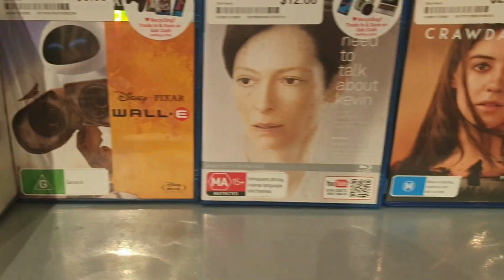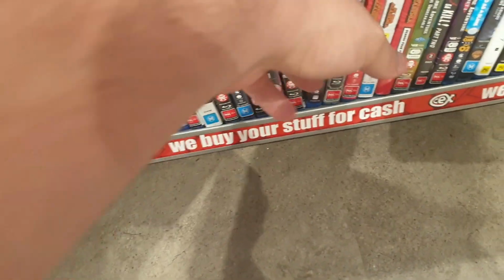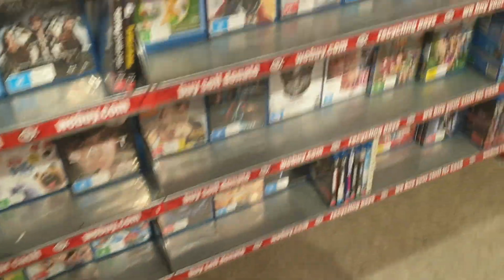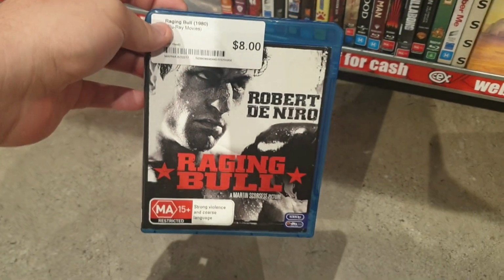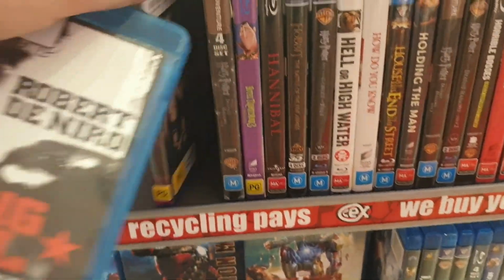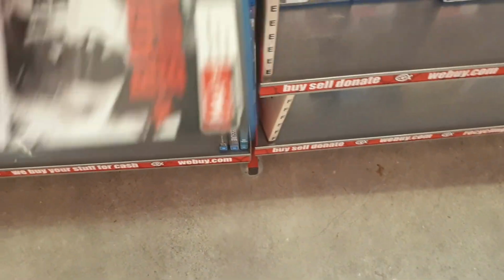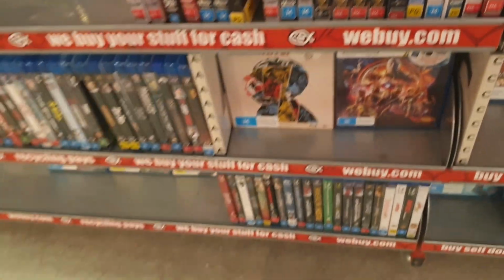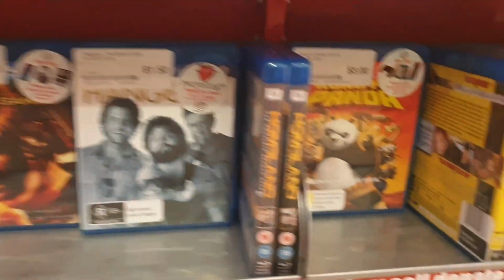BLU-RAY HUNTING ( JB HI-FI & CEX ) w / OceansReviews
Hey Everyone ! New Hunt Video !! Just going around CEX & JB HI-FI hoping to find some good titles. I hope you guys enjoy the video - OceansReviews🌊

Check me out over on Instagram if you'd like to see more content from me !